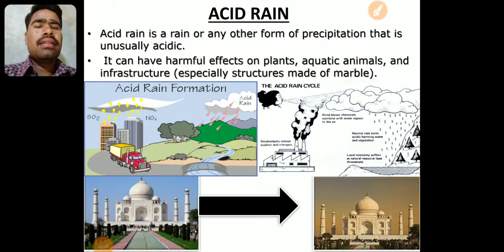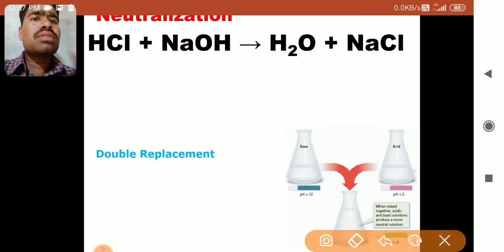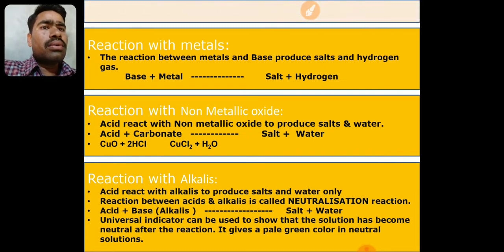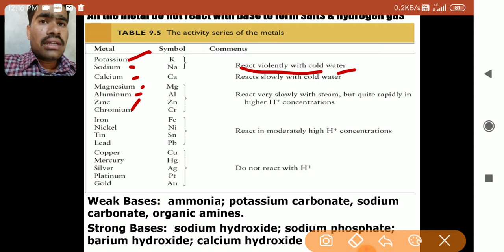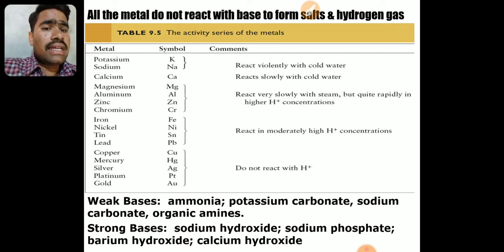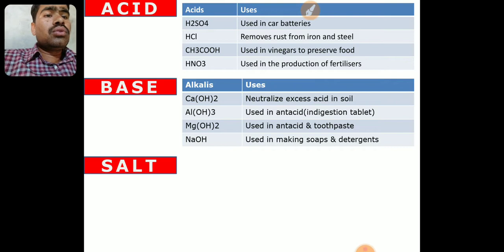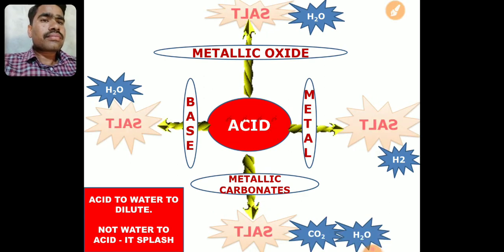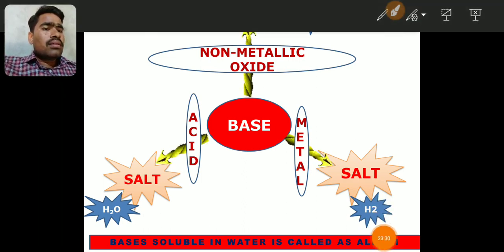Reaction of acids and bases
Chemical properties if acids and base